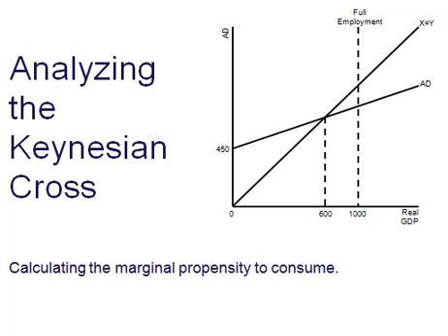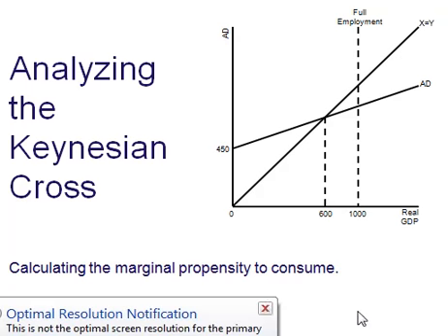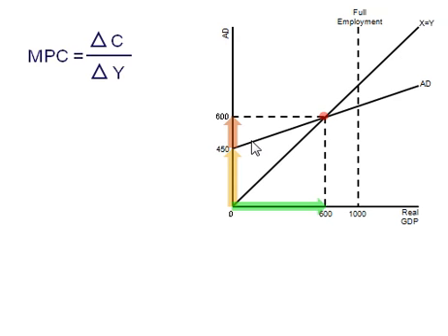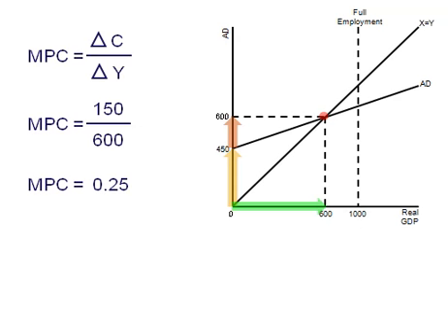Deriving the Marginal Propensity to Consume from the Keynesian Cross Model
This video examines a key economic concept and a foundational element of Keynesian fiscal policy: the marginal propensity to consume.